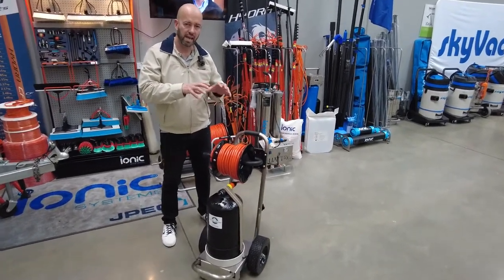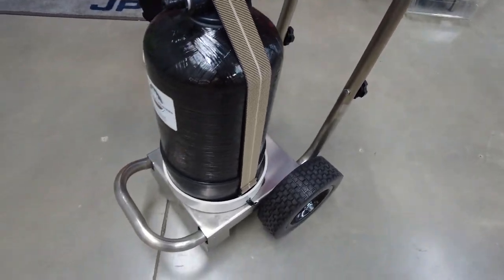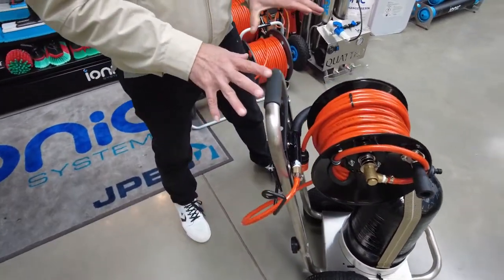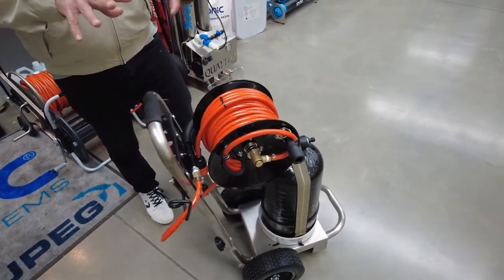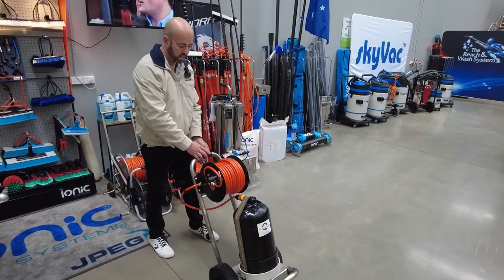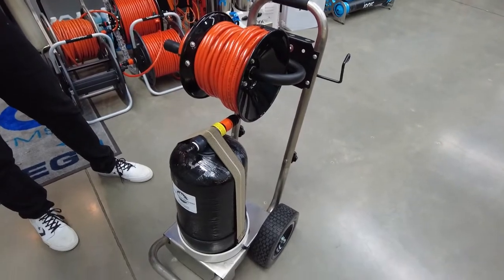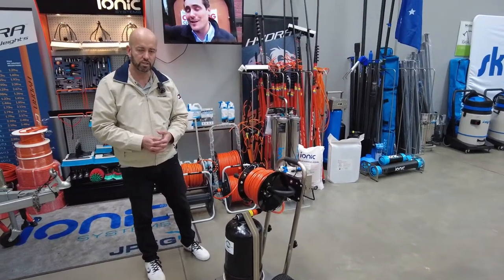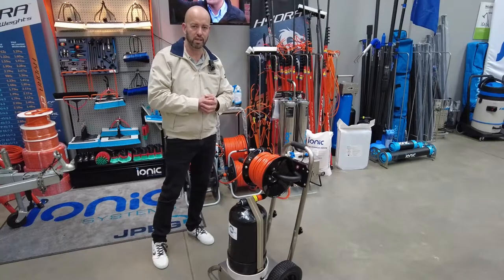DI Stainless Trolley | Complete Filtralion Trolley | Window Cleaning | Detailing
Portable DI Resin Bottle on a sturdy trolley suited for:

Window Cleaning
Car Detailing and Washing
This complete system comprises of

Stainless Steel Trolley- Sturdy
Solid Tyres and Front Rubber Feet – Sturdy
On board Hose Reel Powder Coated- Sturdy
12.5lt DI Resin Bottle with In/Out Head
25m of 13x8mm Water Hose
30kgs Total Weight with Resin
Removable Handle for easy cartage and stowage